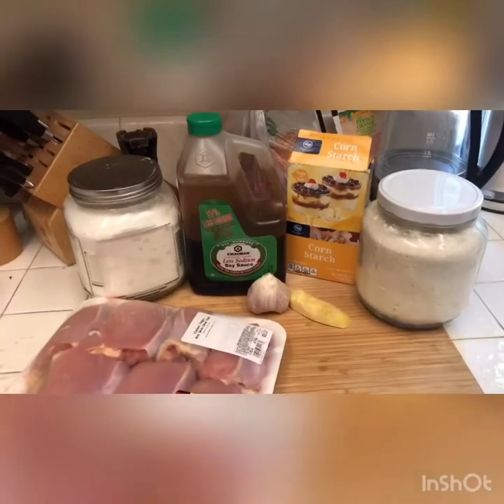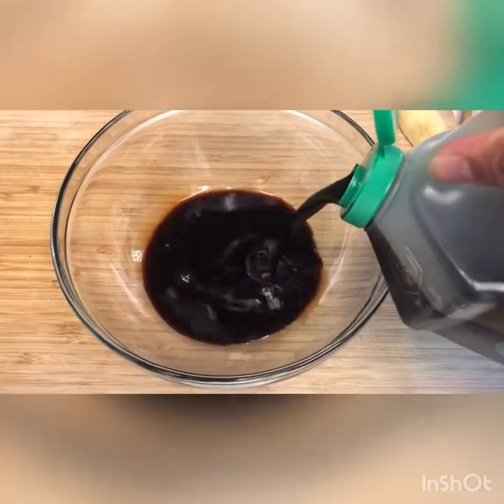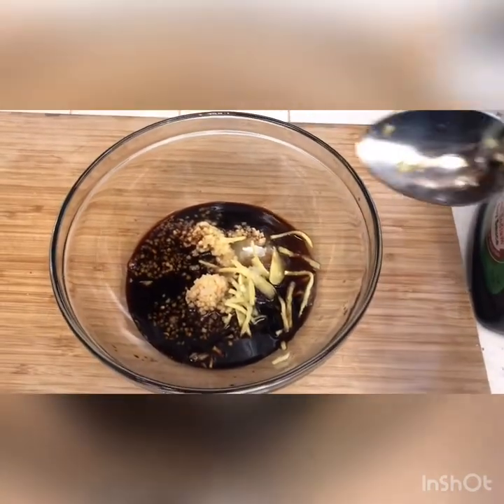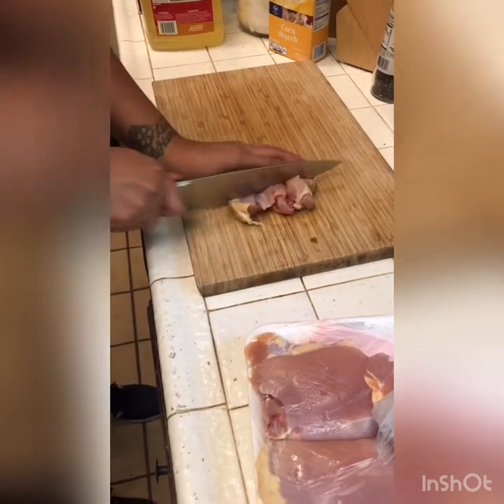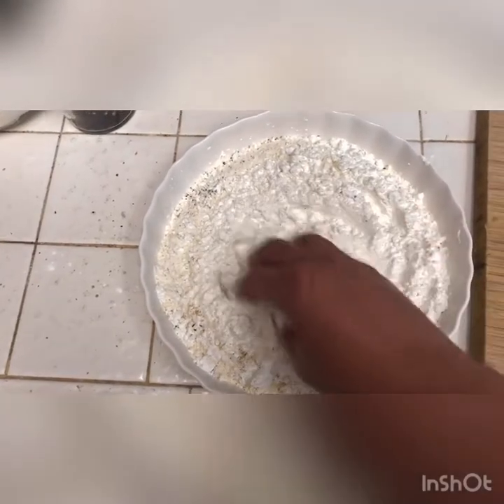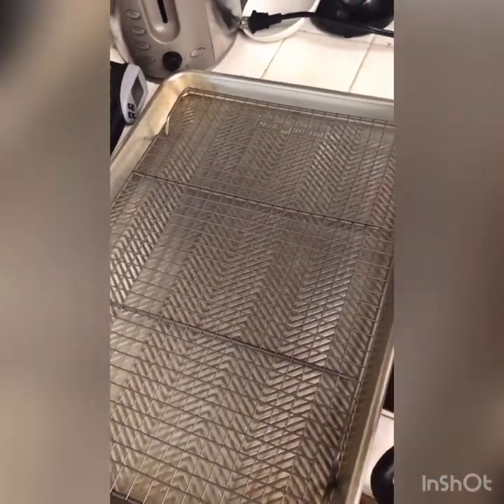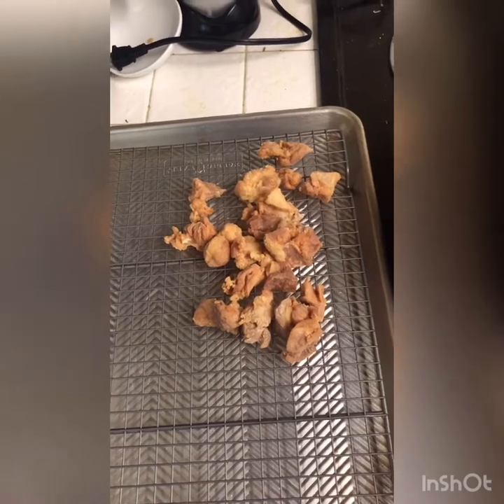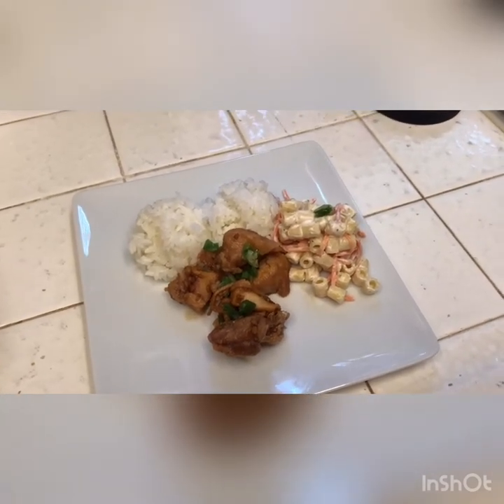Episode 6- Garlic Chicken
Classic Plate Lunch Dish- Fried chicken tossed in a sweet, soy, garlic, ginger sauce.

Ingredients:
Chicken Thighs
Flour
Cornstarch
Soy Sauce
Sugar
Garlic
Ginger